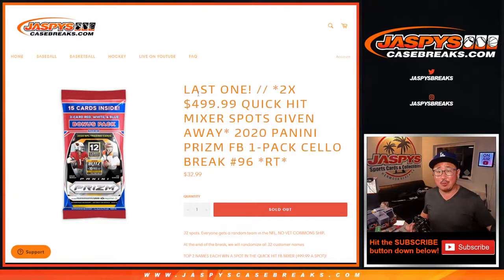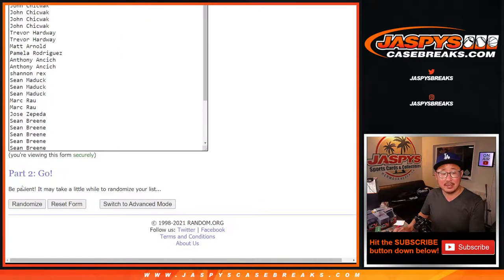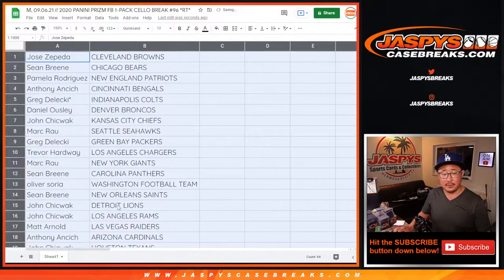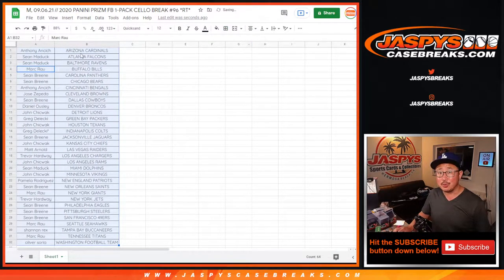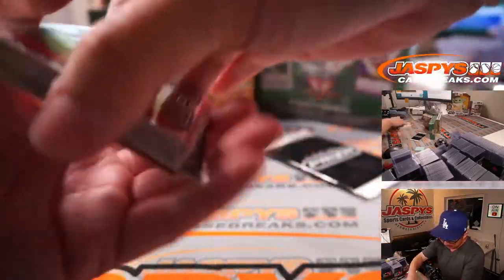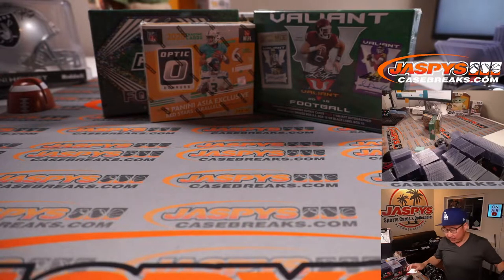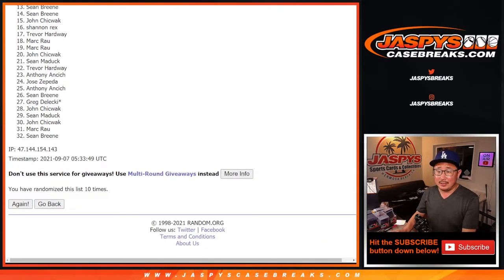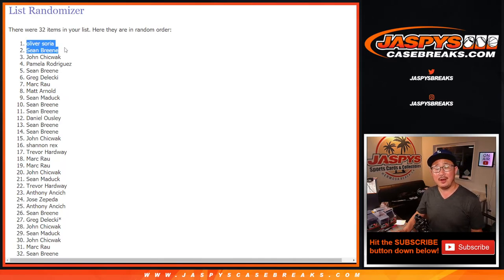M, 09.06.21 // 2020 PANINI PRIZM FB 1-PACK CELLO BREAK #96 *RT*